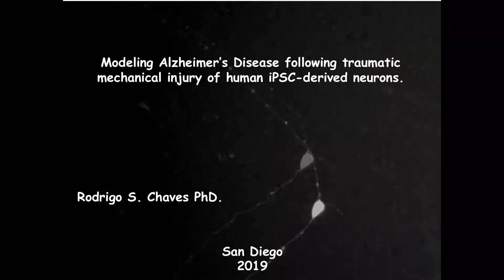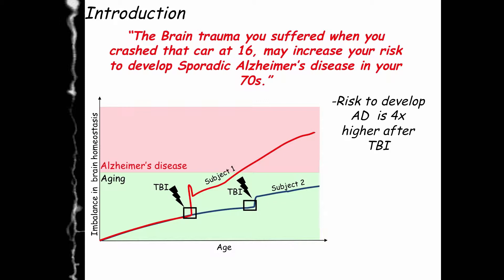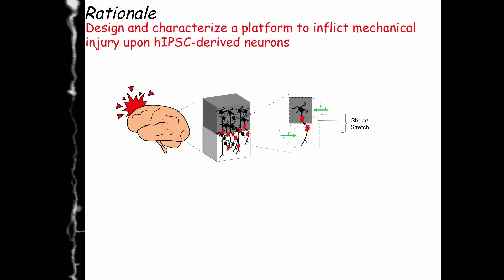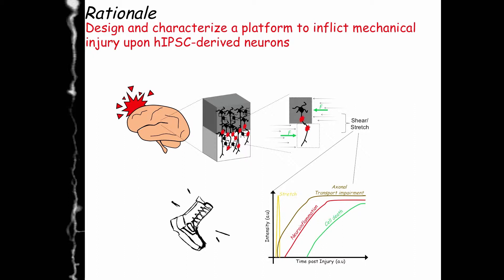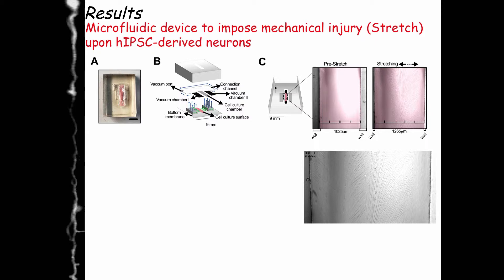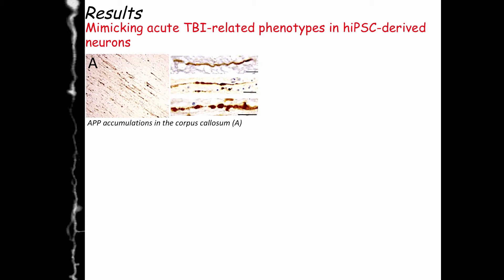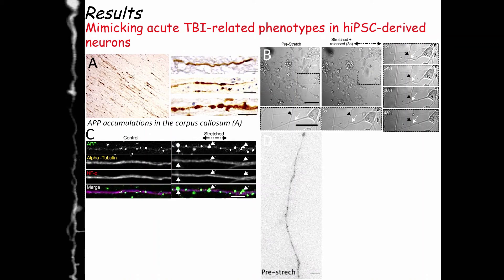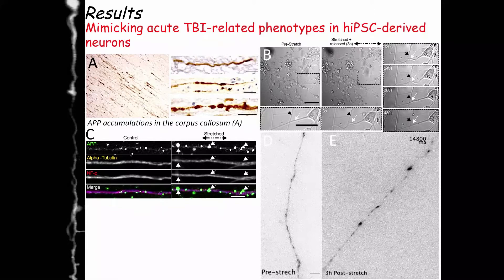Fellow Talks - Rodrigo S Chaves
5th Annual UC San Diego Division of Regenerative Medicine Symposium
Roth Auditorium, Sanford Consortium for Regenerative Medicine
La Jolla, CA

Fellow Talks

Event Hosted by Catriona Jamieson, Chief, Division of Regenerative Medicine